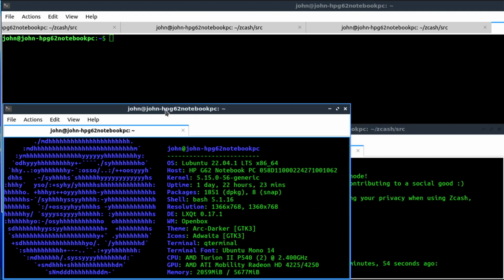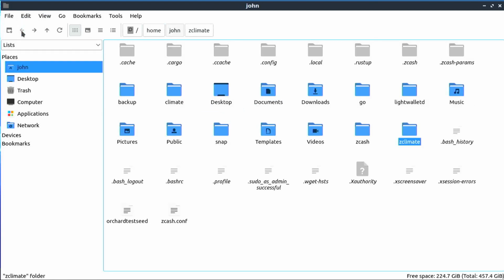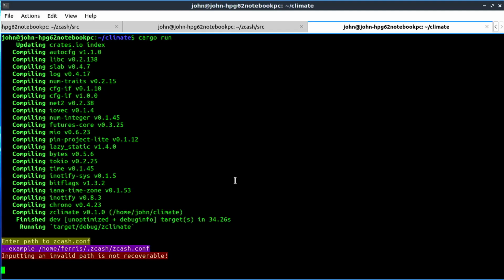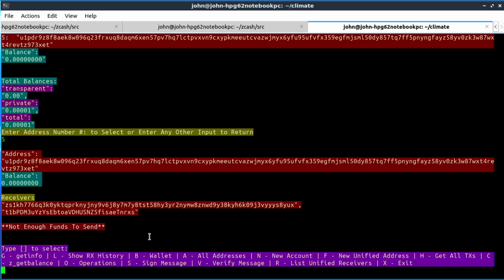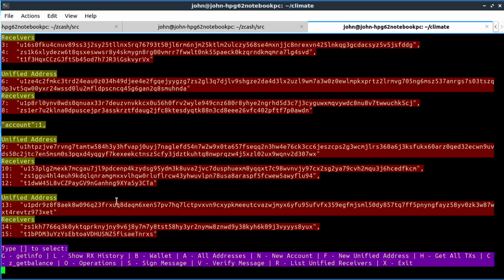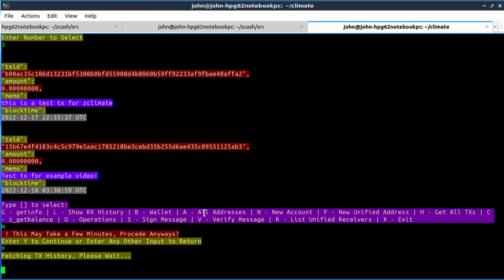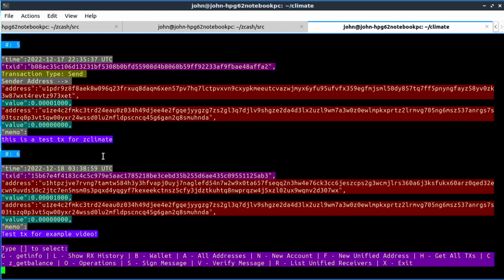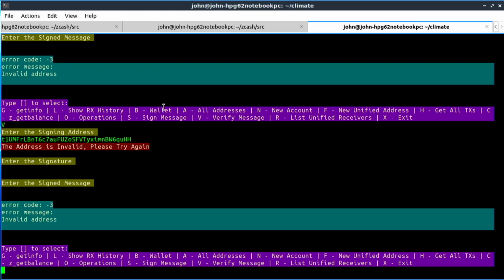zclimate setup take2